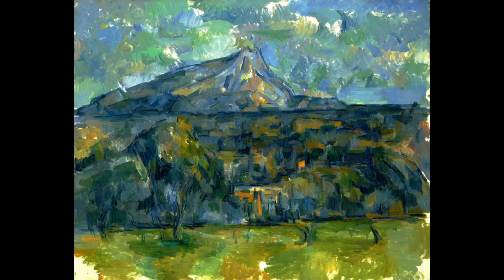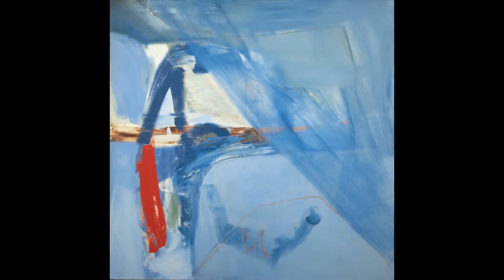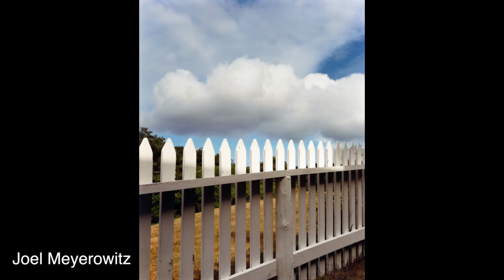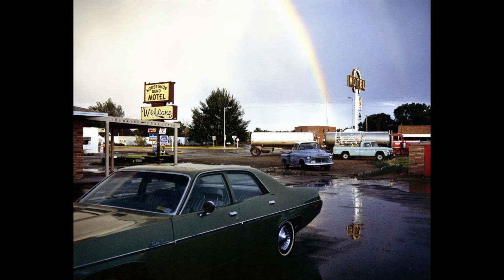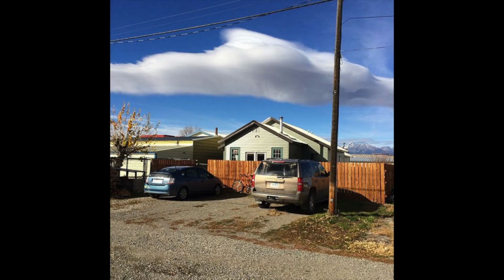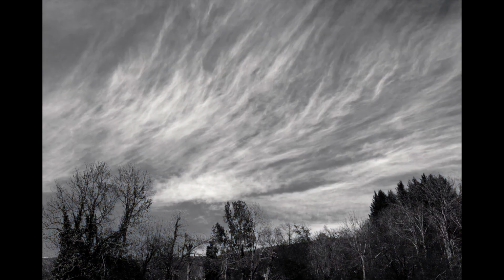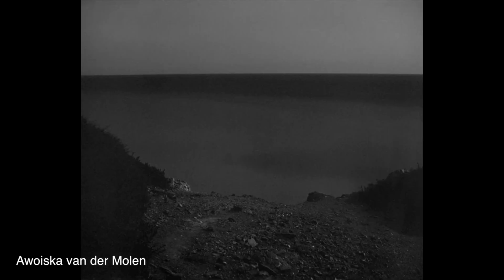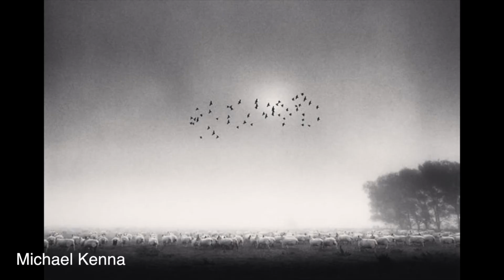Boring Landscapes - Part 2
Why do spectacular landscapes often result in boring photographs? What is the difference between a snap and a photographic work of art?